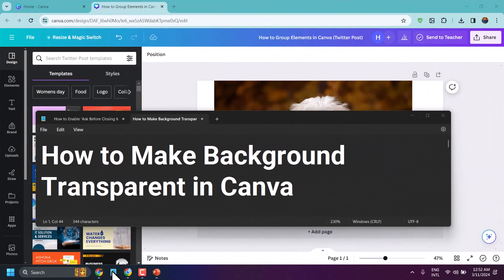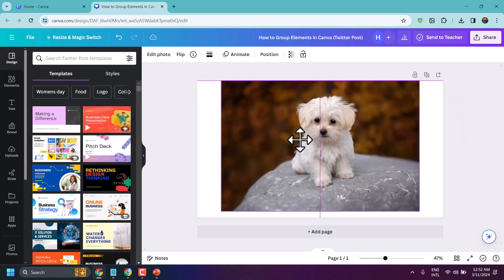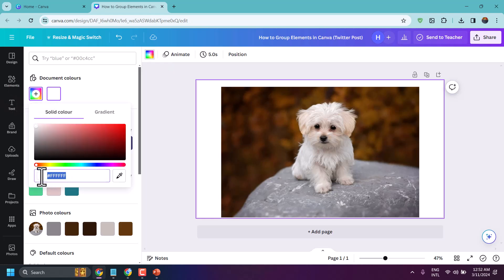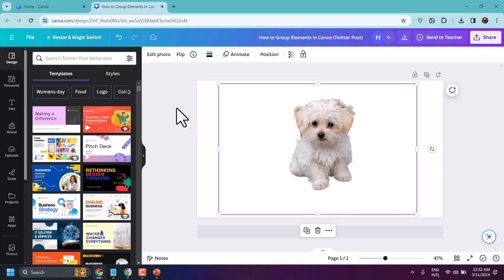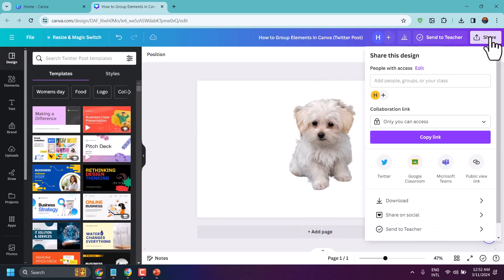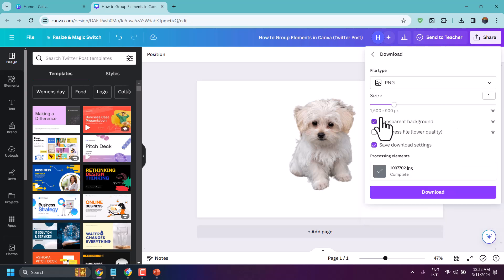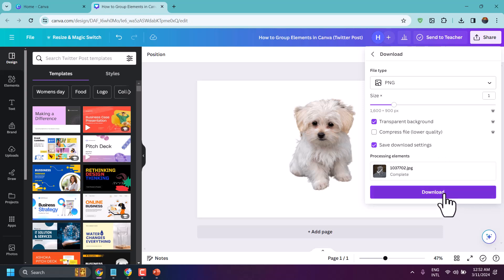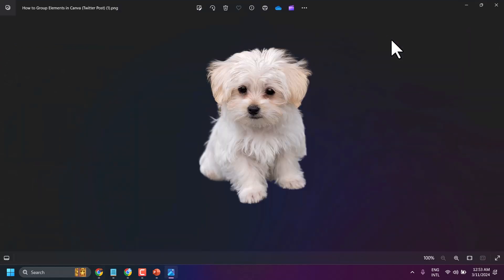How to Make Background Transparent in Canva